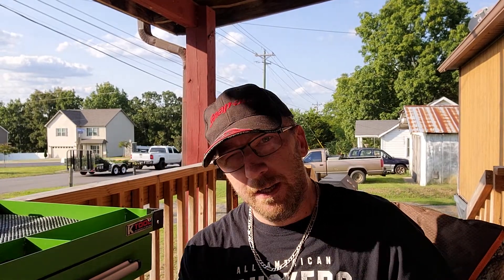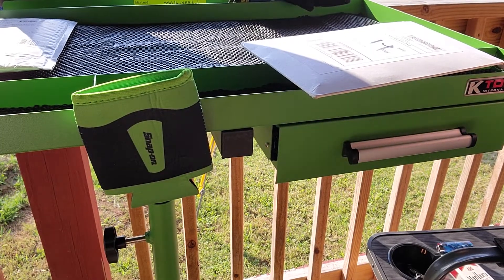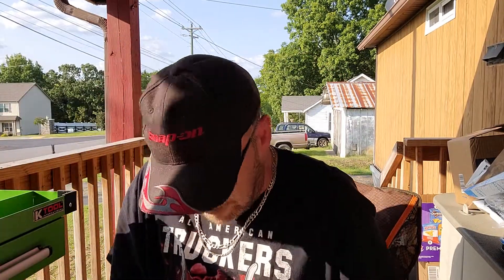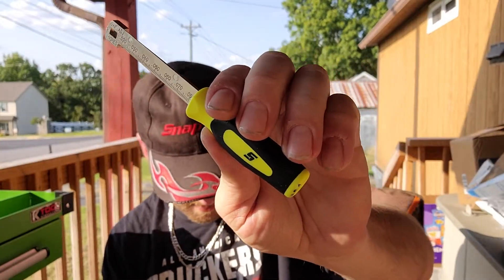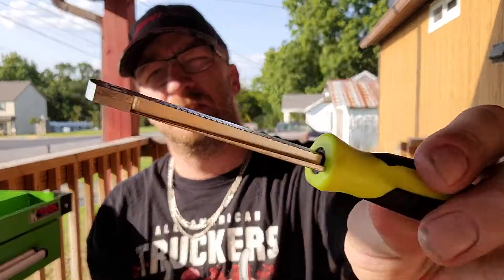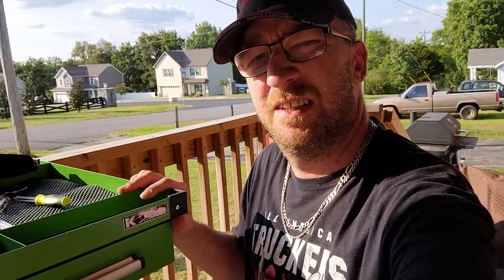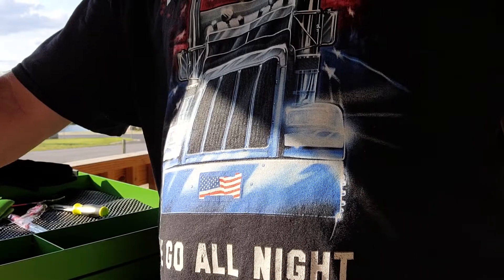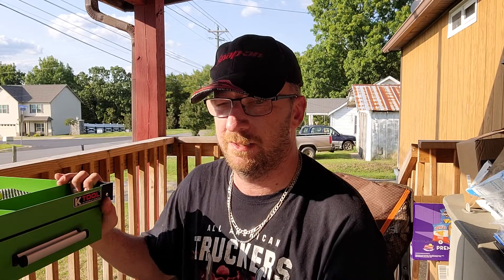SNAPON TOOL HAUL TIME